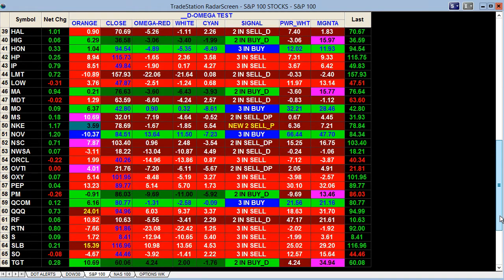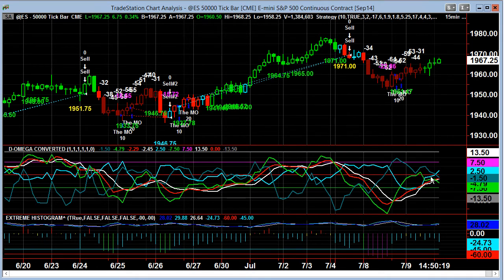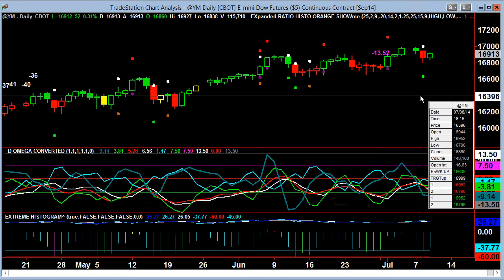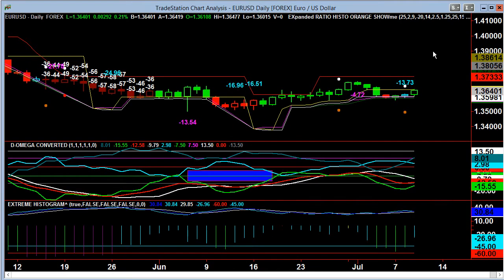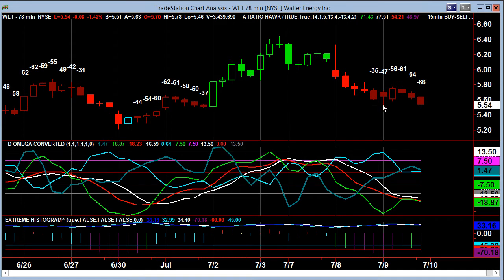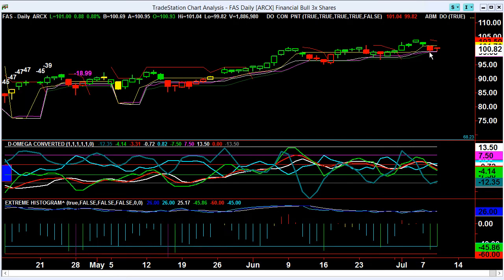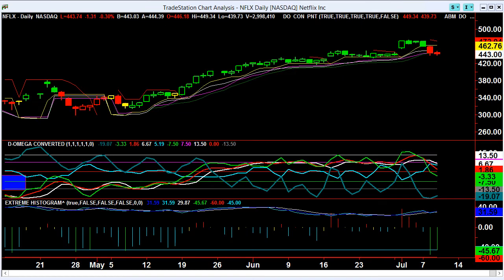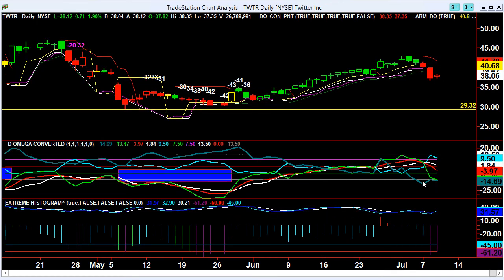Video Report July 10, 2014